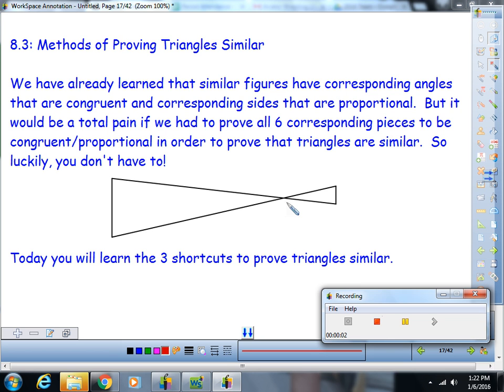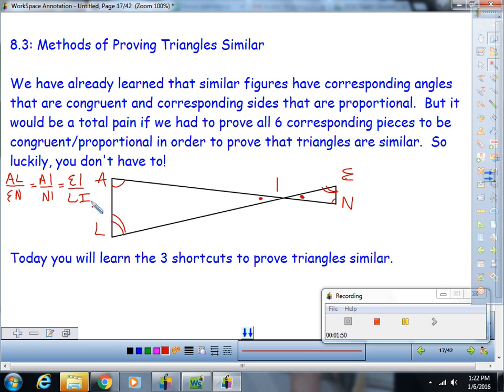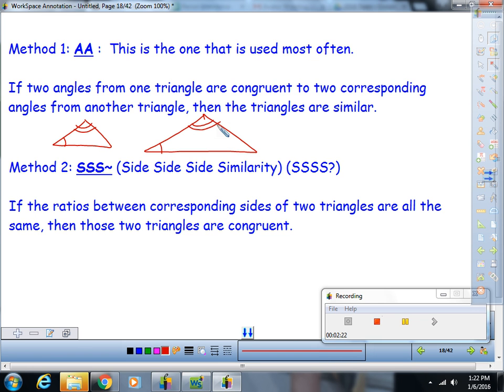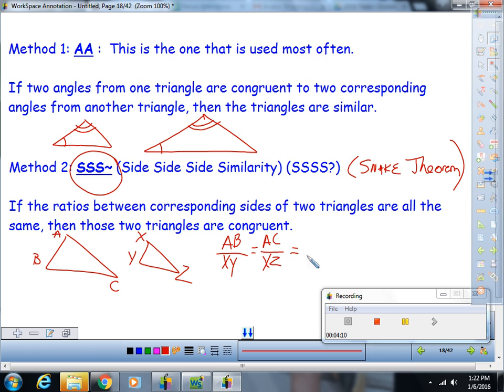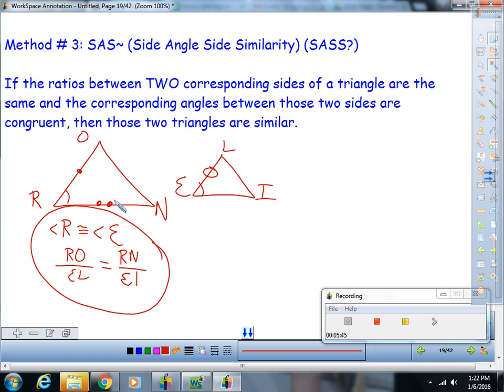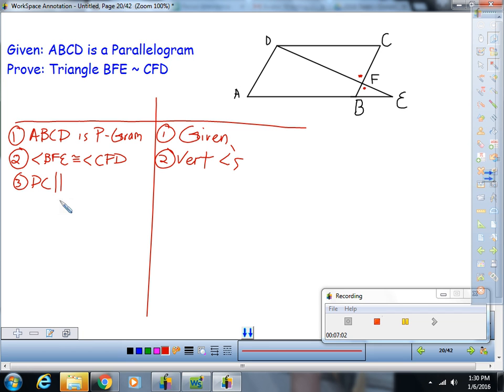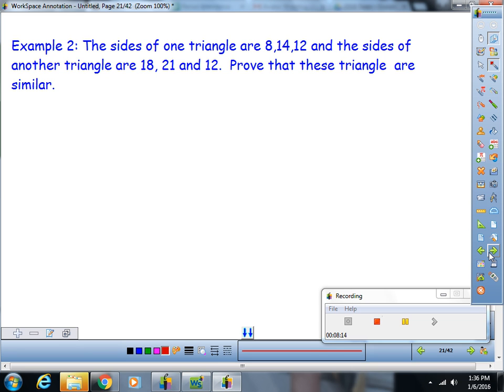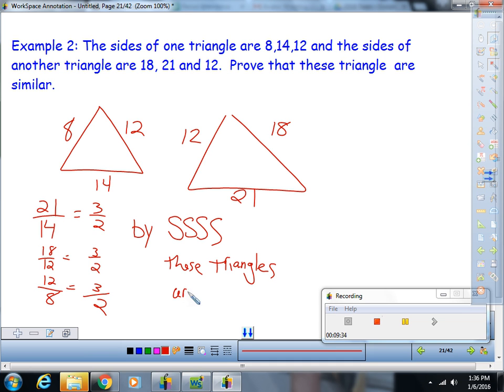dtc geo acc 8 3 notes